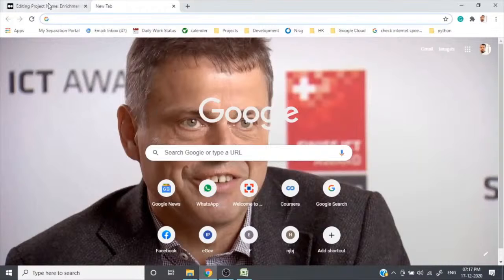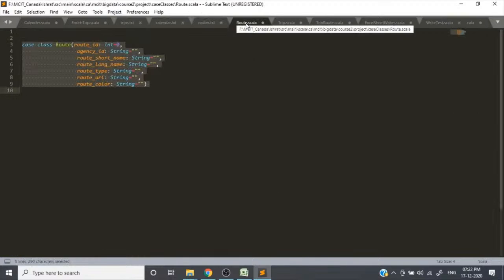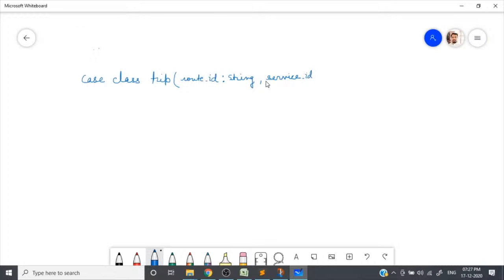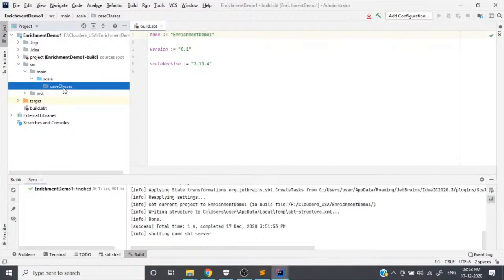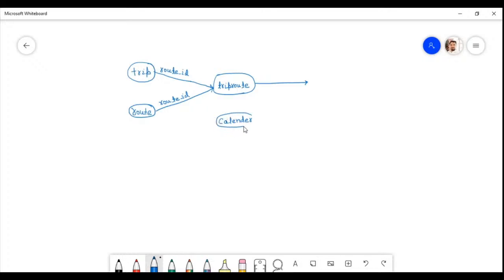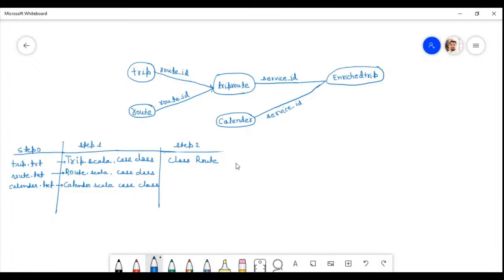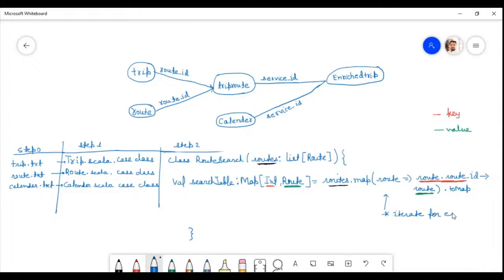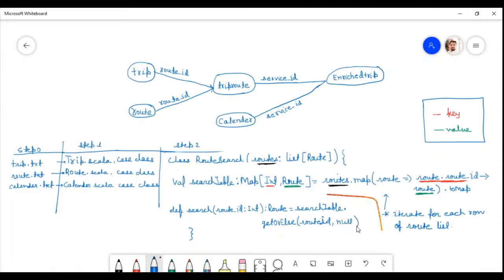Project Enrichment: Session 1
Session timings: 8 pm, IST